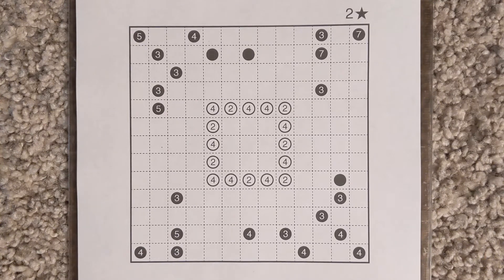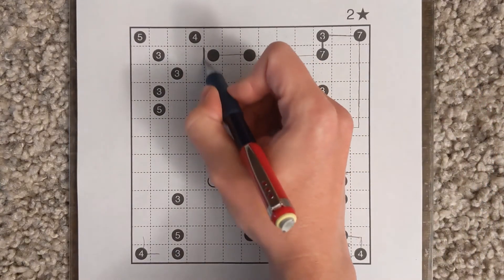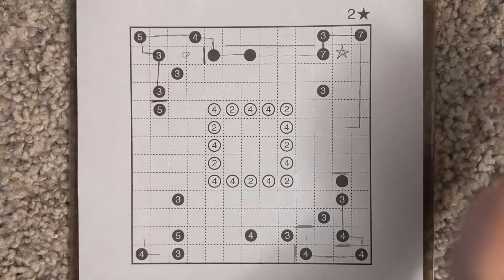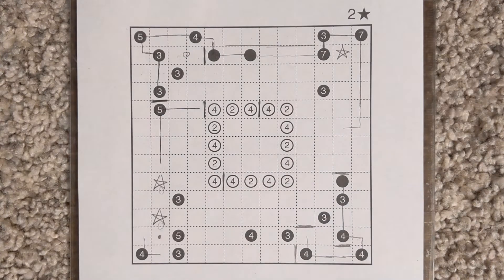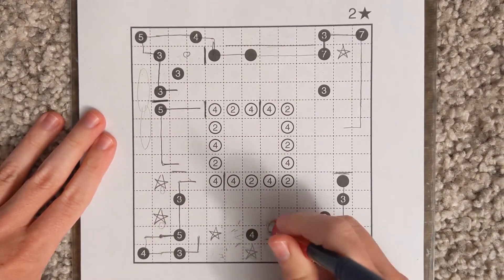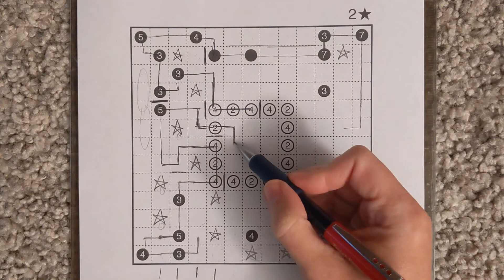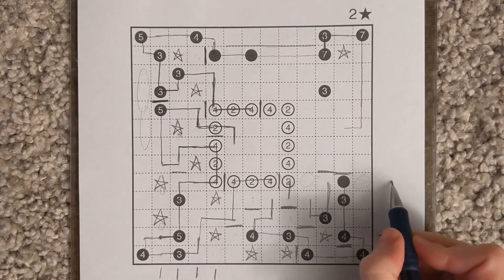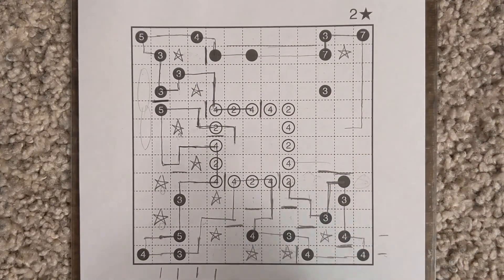GMPuzzles - 2020/11/14 - Balance Loop (Star Battle) by Serkan Yürekli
This very hard puzzle combines both Balance Loop and Star Battle steps. Dr. Sudoku talks through his solution path that finds the right balance between these two types of logic to make steady progress.